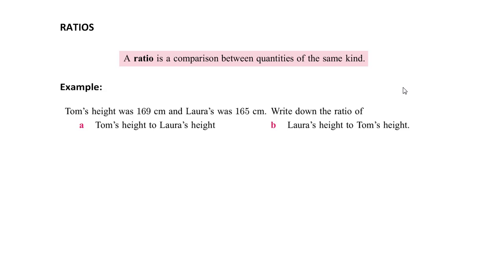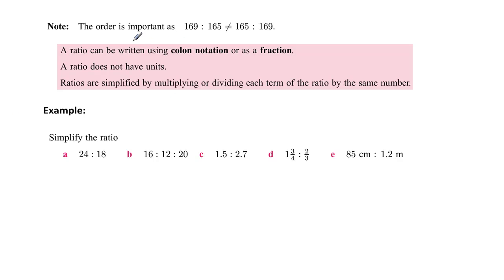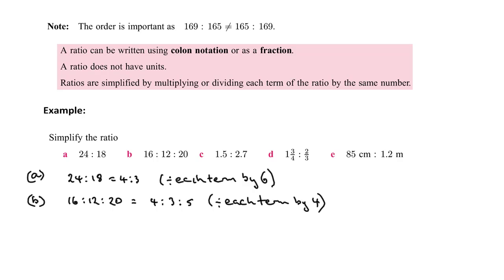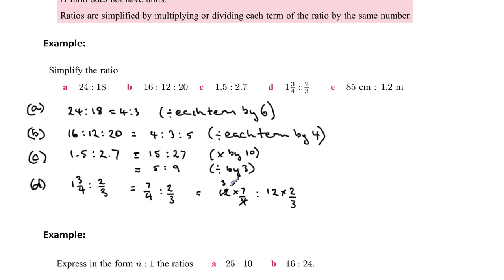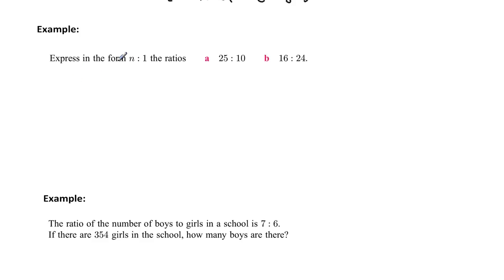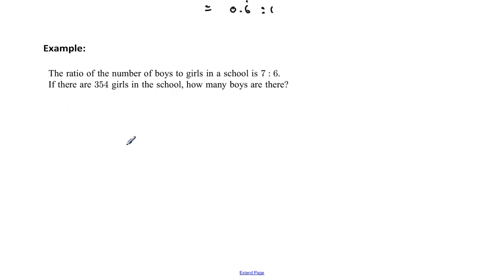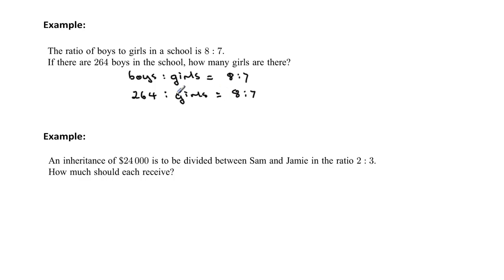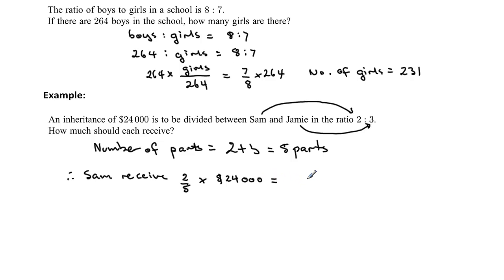Ratios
Working with ratios